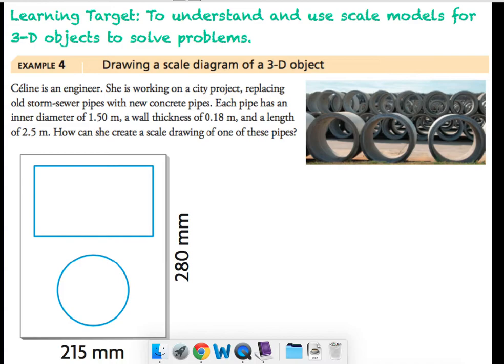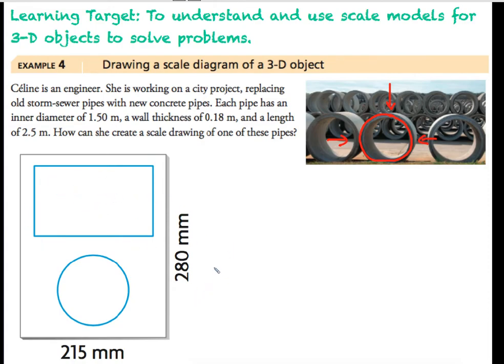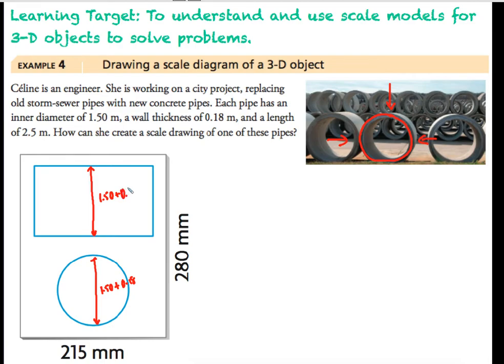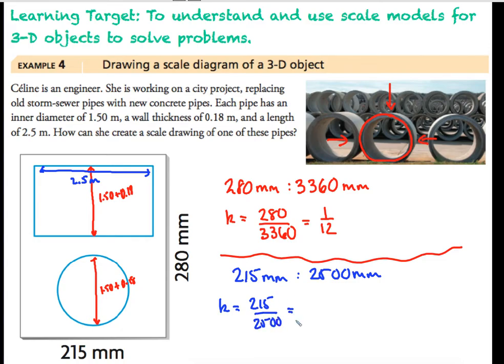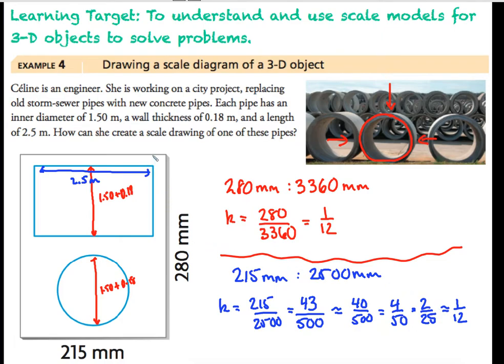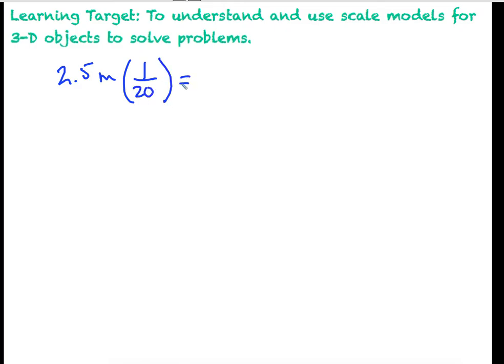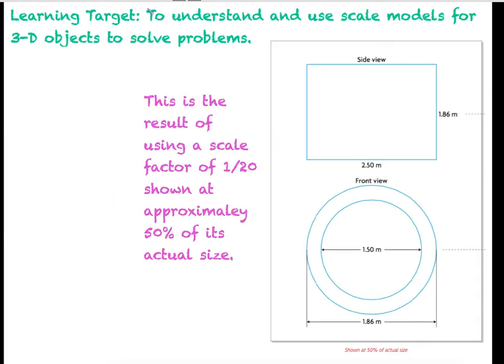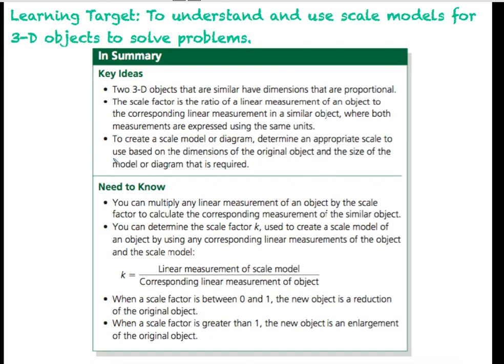Foundations of Mathematics 11 Chapter 8 5 Example 4